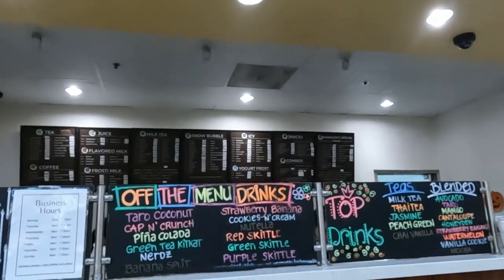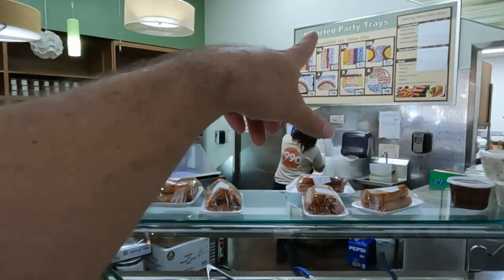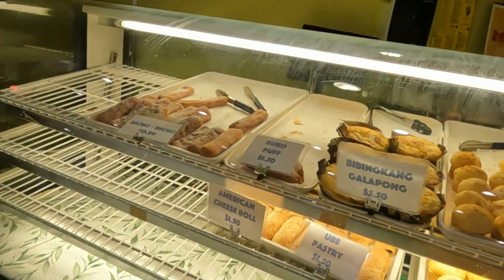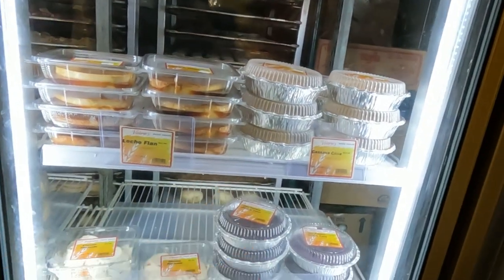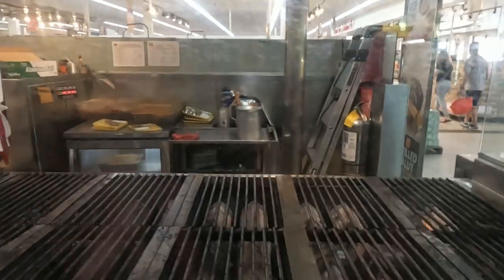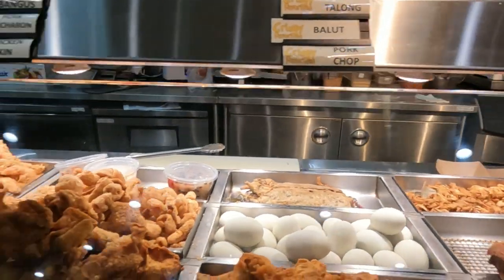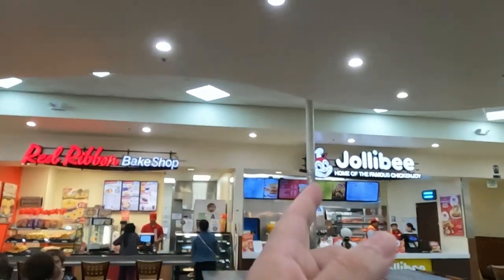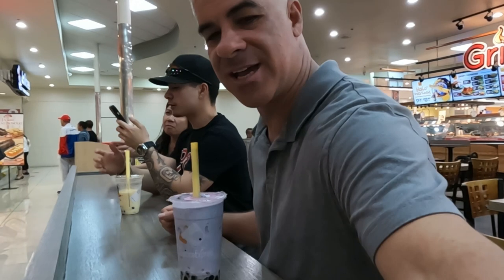Boba Bliss in San Diego: Tapioca Express Taste Adventure!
Join us in this video, as we take you on a FOOD TOUR of Tapioca Express located inside Seafood City a Filipino Chain Supermarket in San Diego, California, USA.

Join us on a delicious journey through the heart of San Diego as we explore the vibrant world of Tapioca Express! 🌟 From the first sip to the chewy delights of boba, this video is your ultimate guide to the perfect tapioca tea experience in America's Finest City.

📍 Location Spotlight: Discover the best Tapioca Express spots in San Diego, where every cup tells a story. We'll take you to the cozy corners and bustling streets where the boba magic happens.

🍵 Bubble Tea Bonanza: Dive into a sea of flavors as we explore Tapioca Express's diverse menu. Whether you're a classic milk tea enthusiast, a fruit tea lover, or adventurous with exotic blends, there's a concoction for every palate.

👩‍🍳 Behind the Scenes: Go behind the counter and witness the artistry that goes into crafting the perfect cup of boba. From the careful brewing of tea to the precise tapioca pearls preparation, we unveil the secrets behind your favorite beverage.

🌈 Tapioca Trends: Stay ahead of the boba curve with a look at the latest trends and unique creations. We'll introduce you to must-try specials and innovative combinations that redefine the boba experience.

🤳 Fan Favorites: Hear from local boba enthusiasts as they share their favorite Tapioca Express moments and top recommendations. Discover the community's go-to orders and insider tips for the ultimate tapioca treat.

  ˜”*°• ˜”*°•MAJO TRAVEL•°*”˜ •°*”˜